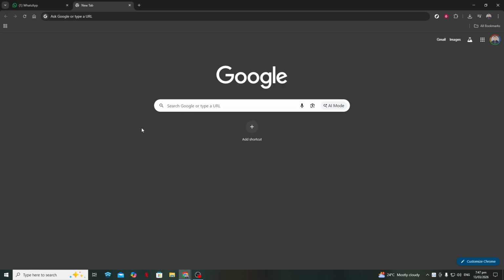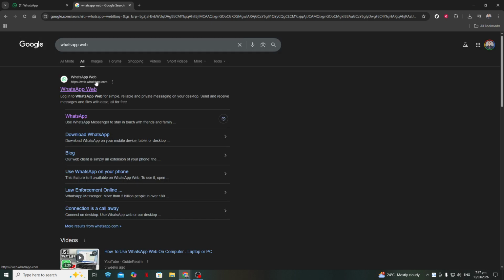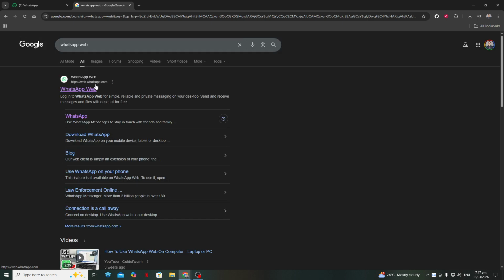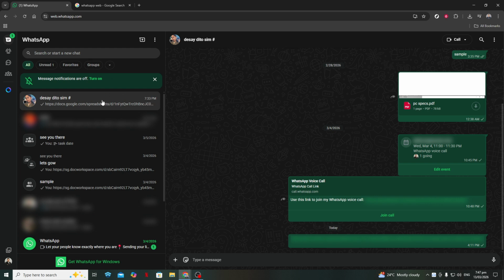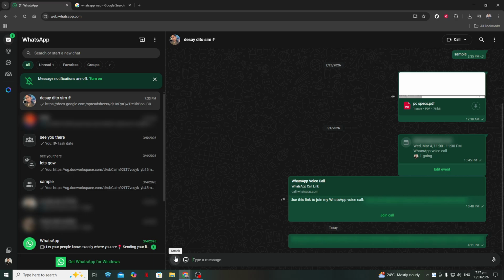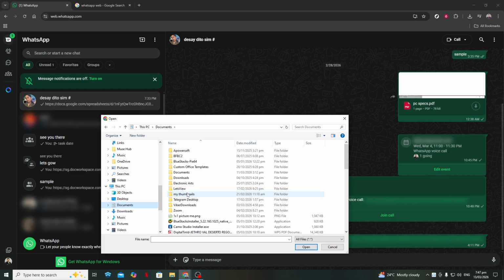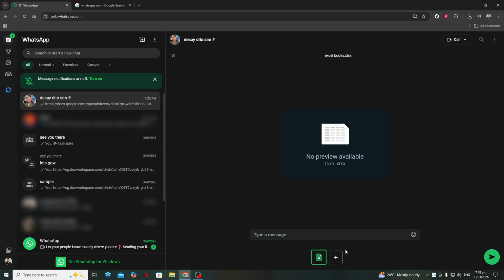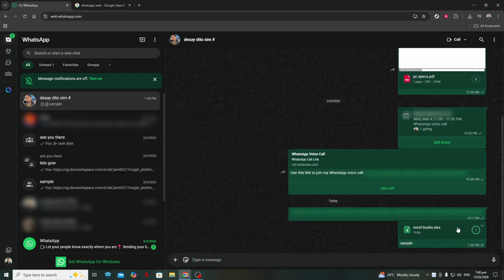Can't send Excel files to WhatsApp? Try this simple trick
🚨 **How to send Excel sheet to Whatsapp using Laptop/ PC -TRY THIS!** 🚨

Or **

### 🚀 Web Hosting

Learn how to send an Excel sheet to WhatsApp using a laptop or PC in this quick and easy step-by-step tutorial. If you want to share an Excel file directly from your computer to WhatsApp, this guide will show you the simplest method.

In this video, you’ll learn how to send Excel files through WhatsApp using WhatsApp Web on your laptop or desktop computer. This method works on Windows PCs and allows you to quickly share spreadsheets with friends, colleagues, or clients.

What you’ll learn in this video:

How to send an Excel sheet to WhatsApp from a laptop

Share Excel files using WhatsApp Web

Upload documents from PC to WhatsApp chats

Easy way to transfer spreadsheet files to phone

Tips for sharing files on WhatsApp using a computer

After watching this tutorial, you’ll be able to quickly send Excel spreadsheet files from your PC to WhatsApp contacts.

Learn how to send Excel sheet to WhatsApp using your laptop or PC. This simple guide helps you share spreadsheets directly from your computer.

This tutorial walks you through the process of using WhatsApp Web to transfer documents. It is perfect for professionals, students, and anyone who needs to share Excel files quickly with colleagues or contacts without switching devices.

You will learn how to access the web platform, locate your document, and attach it to your conversation for seamless file sharing. Mastering this Excel file transfer method saves time when collaborating on data or reports. By following this WhatsApp Web tutorial, you can manage your communications and document sharing from a single desktop interface.